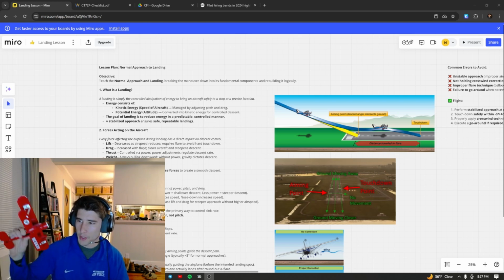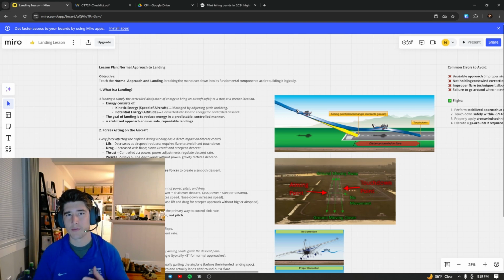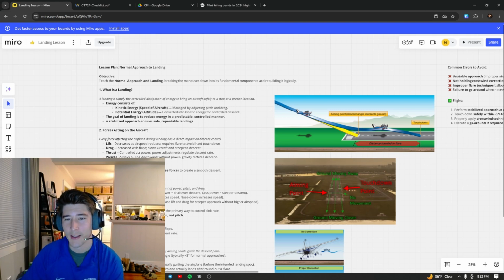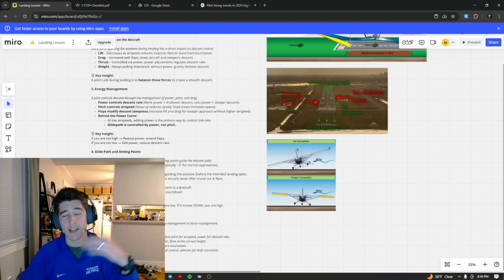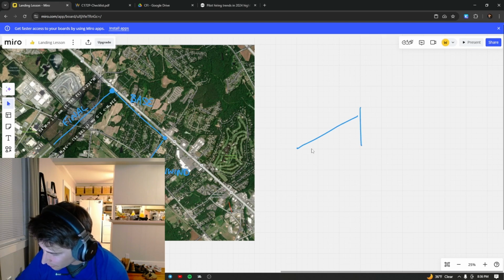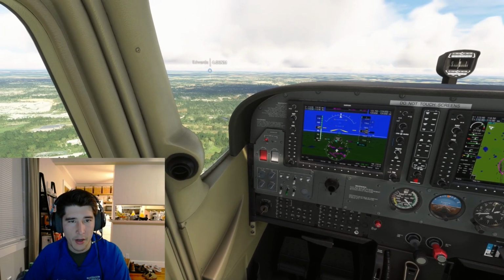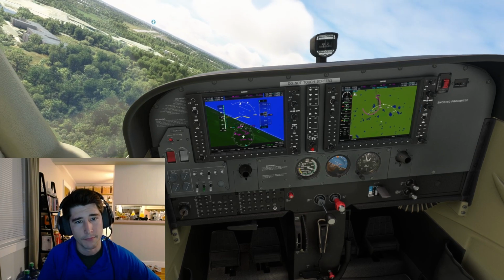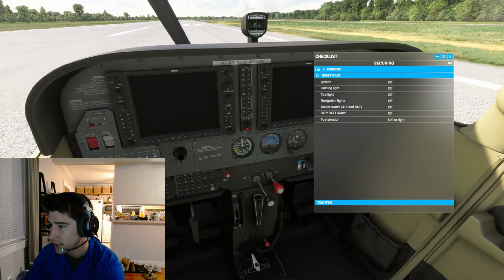Approach to Landing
Practice Lesson Plans - Approach to Landing